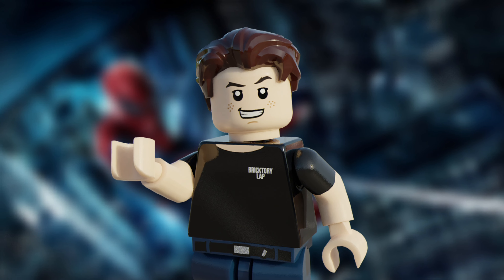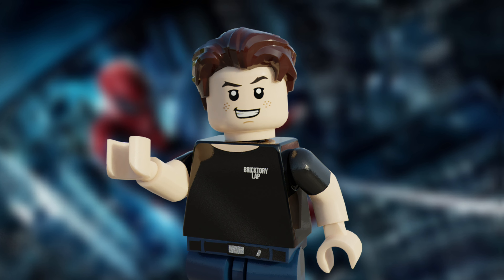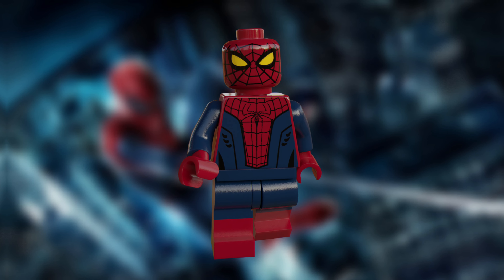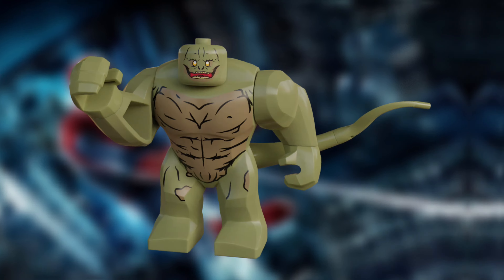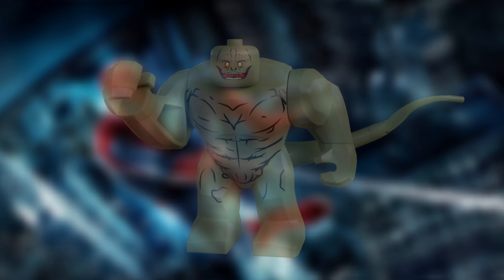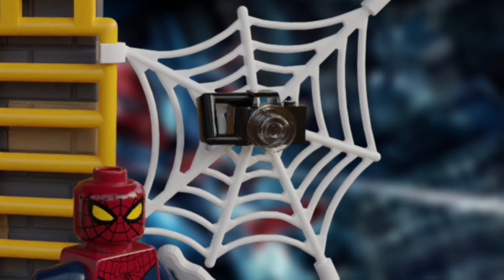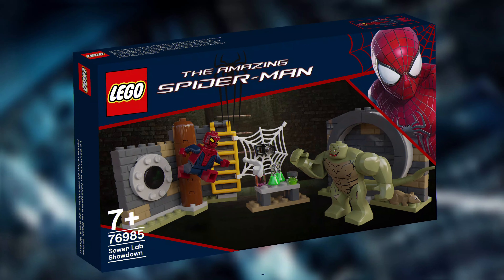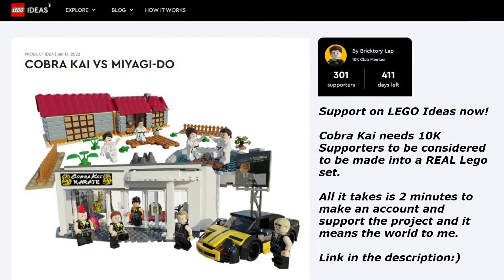LEGO | The Amazing Spider-Man | Custom Lego Set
This is my custom set based on TASM!